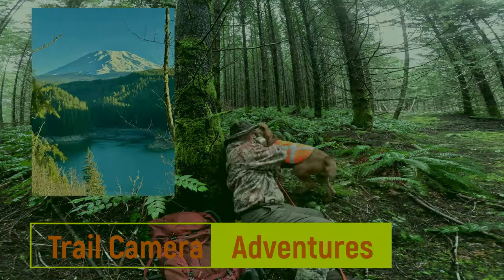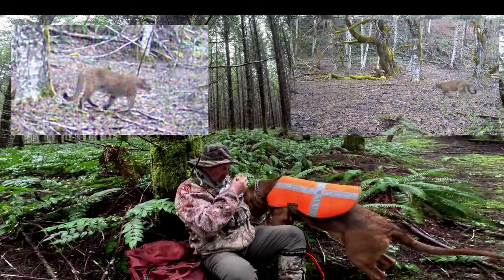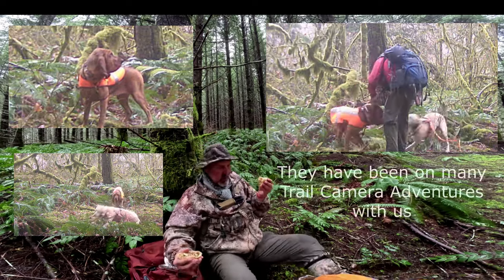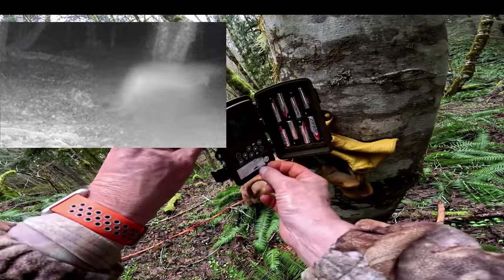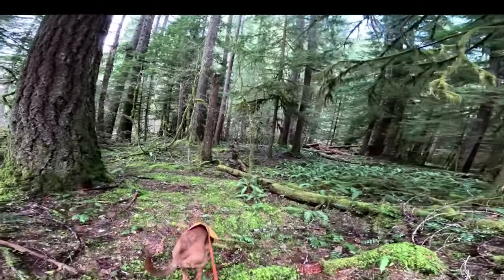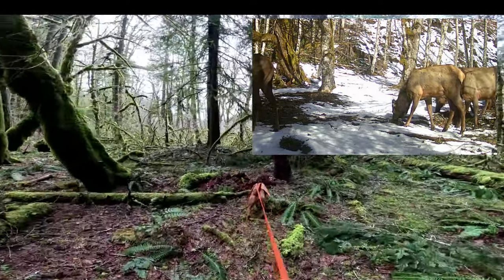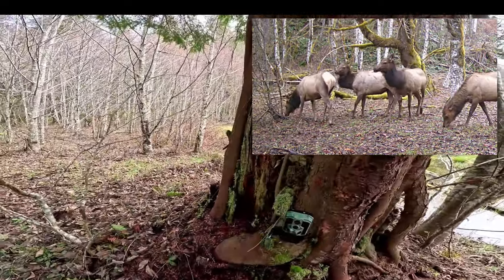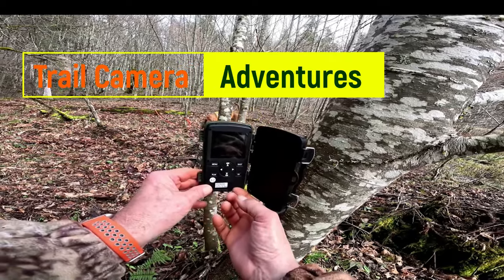Breakfast Burrito, Cougars and Elk in the Forest Trail in Camera Adventures Mt St Helens Washington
Incredible Cougar videos and Elk. Take a journey to the Pacific Northwest forests and explore Trail Camera Adventures! Incredibly edited videos that span over a decade long and most taken around the Mt St Helens Washington Gifford Pinchot National Forest area. See wildlife in their natural environment and enjoy an educational as well as huge entertainment value of seeing what animals are doing when we're not looking but the Trail Cameras are!
In most of my videos, I have my hiking K9 partners with me. Over the years, it's been Bucky the Chocolate Labrador or K9 Wyatt the Nationally Titled Bloodhound Search Dog and nowI have Calamity Jane (a Bloodhound from the "Famous Litter" of Westminister Best of Breed Champion "Trumpet" who is Calamity Jane's Daddy!)
You're going to love our adventures and learn about our forests and wildlife.